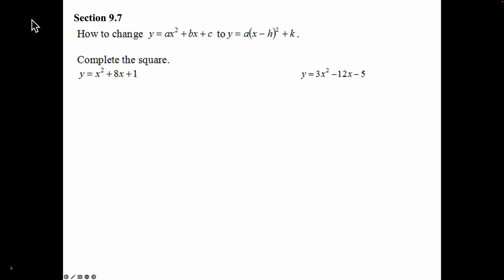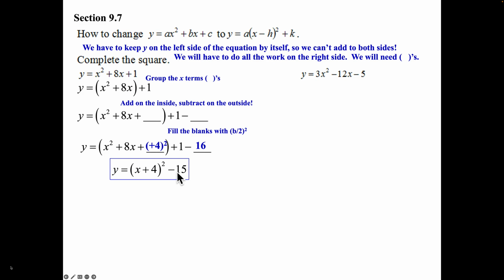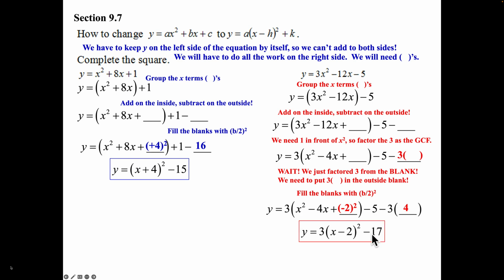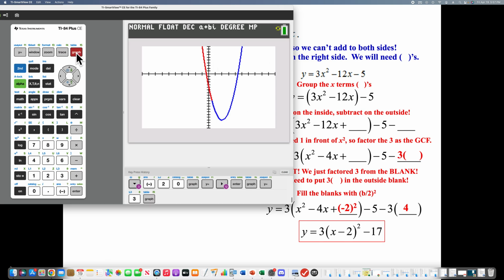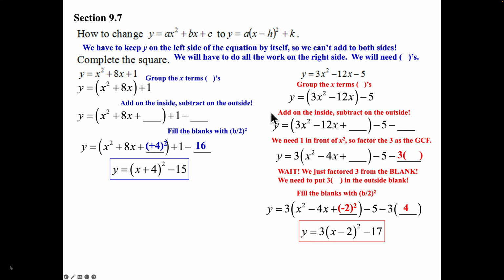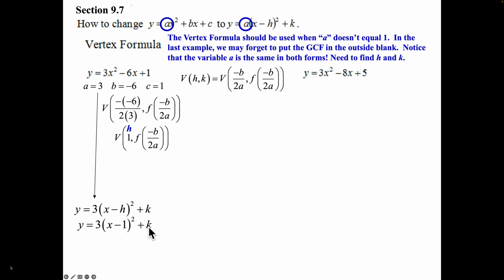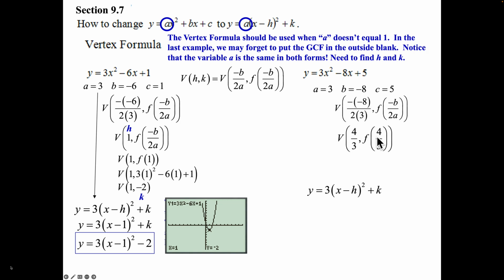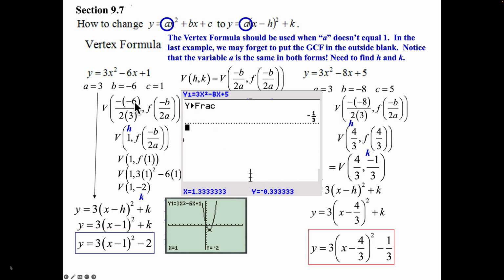MAT 114:5 9 7 1